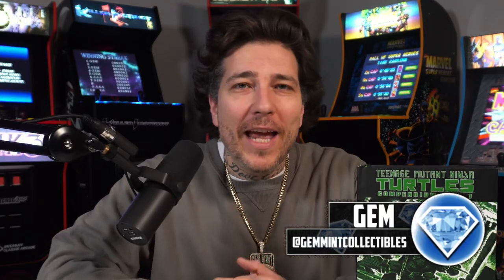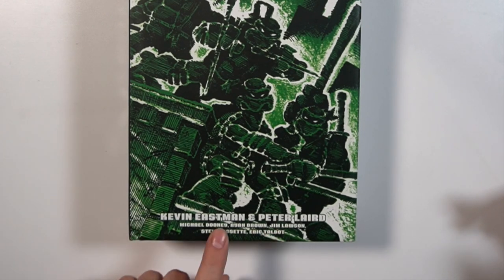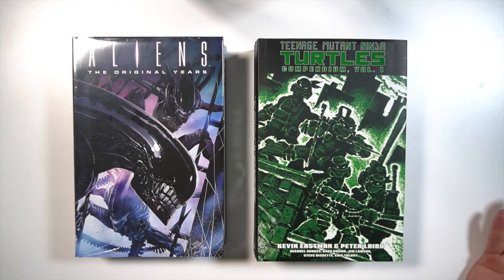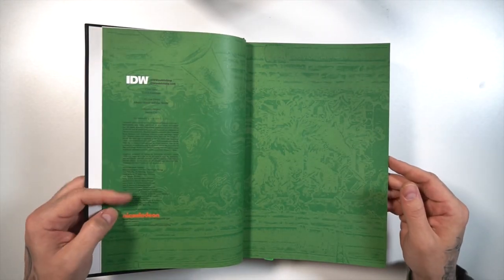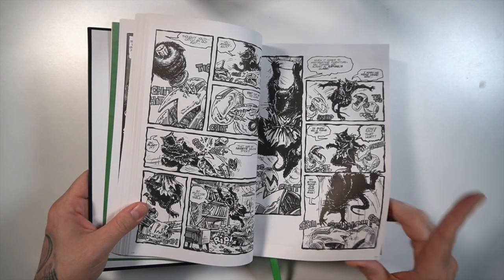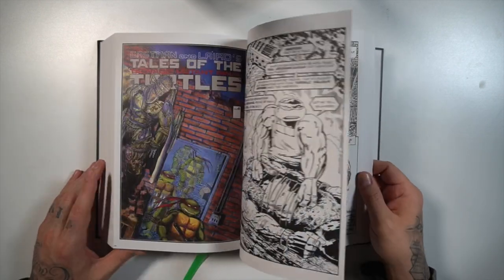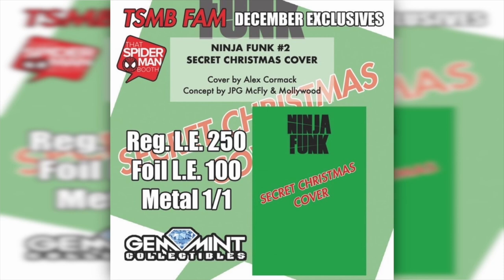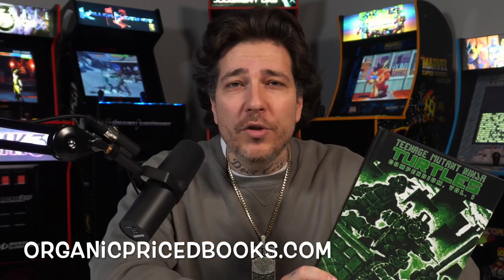Teenage Mutant Ninja Turtles OMNIBUS! Hardcover Compendium OVERVIEW 🥷 🐢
Today we take a look at the Teenage Mutant Ninja Turtles omnibus!

BIG THANKS to  @DROCK STEADY REVIEWS    for editing this video!

💎WhatNot
Use this link to sign up and receive a $10 credit toward your first purchase: